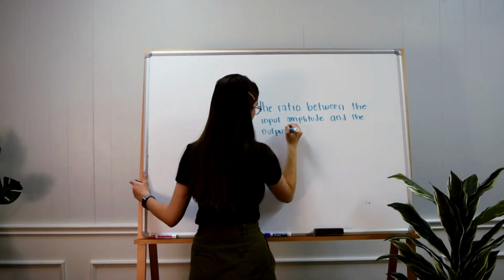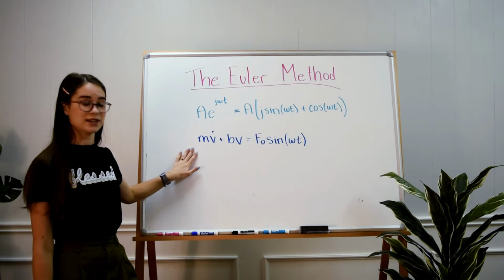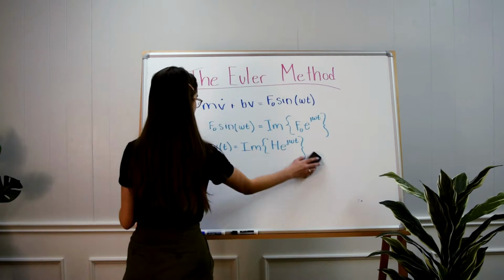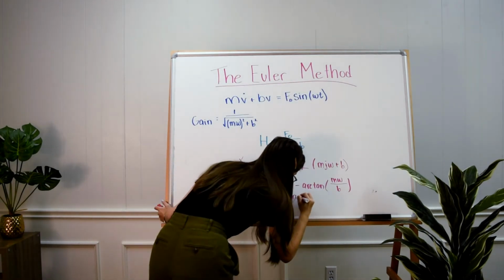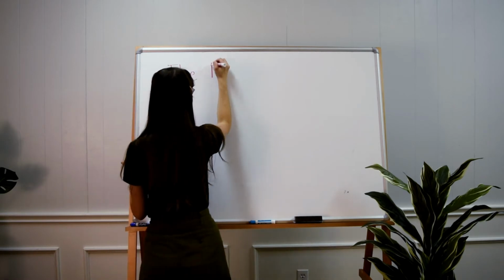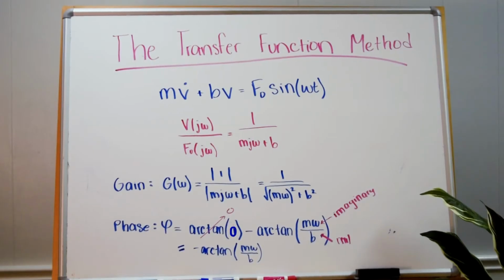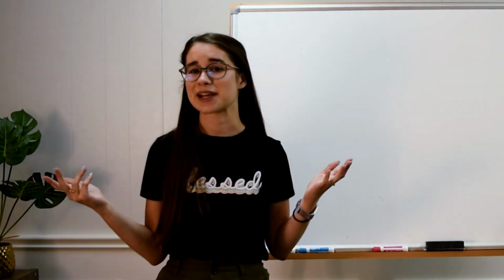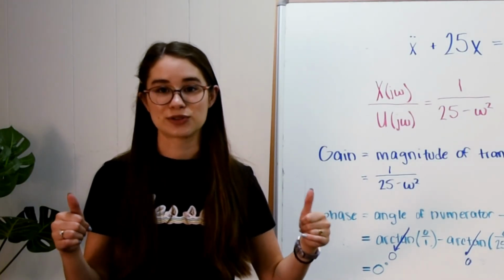Calculating Gain and Phase || System Dynamics and Controls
This video discusses how to calculate gain and phase in frequency response, with an emphasis on how it relates to system dynamics. Both the Euler method and the transfer function method are covered for a basic first order system. An additional example is also provided for the transfer function method, which covers a second order system.

Helpful Timestamps:
Background Information: 0:19
Some Definitions: 0:41
Euler vs. Laplace Disclaimer: 1:37
The Euler Method: 2:12
The Transfer Function Method: 8:20
Second Order Example (Transfer Function Method): 12:11

Make sure you watch through to the very end for an extra special bonus meme.

If you're actually reading this, comment "Twilight is still cool and so is Laplace" :)

Galatians 5:22-23